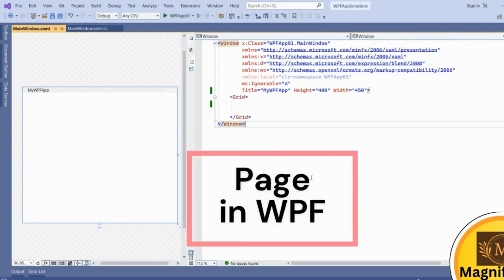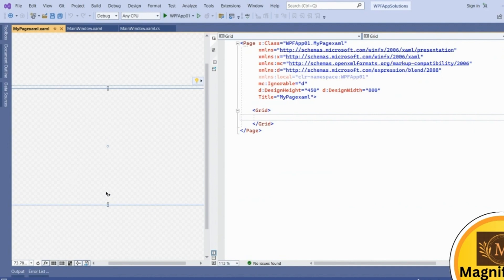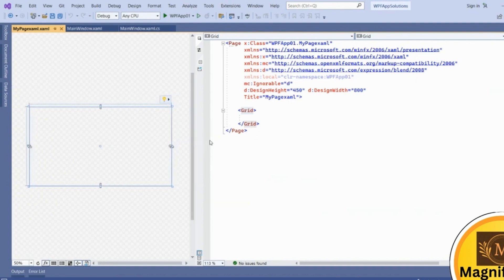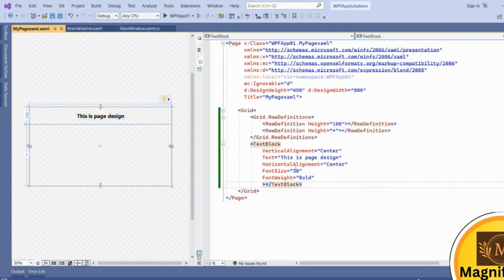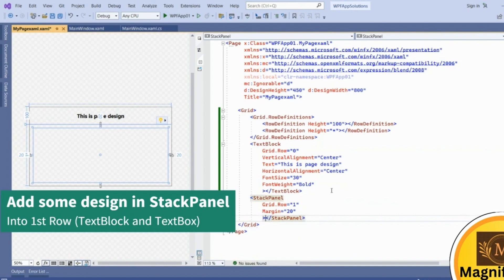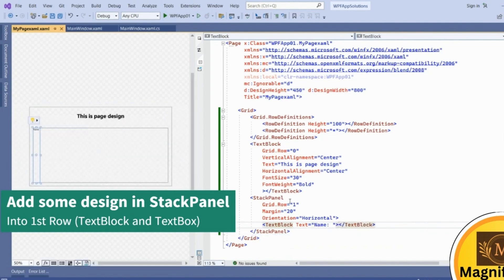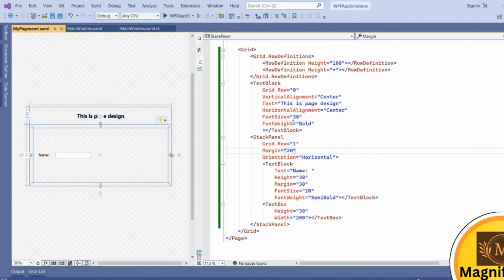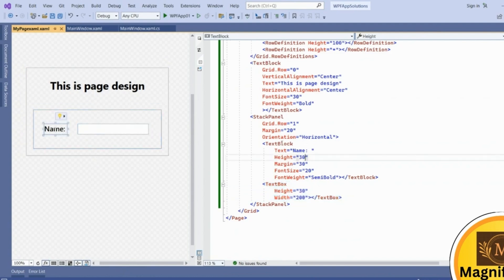📑 Adding and Displaying Pages in WPF: Frame & Content Tutorial 🖥️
Learn how to seamlessly add and display Pages in your WPF project with this step-by-step tutorial! Discover how to create a Page, integrate it into your WPF Window using XAML, and utilize the Frame control to manage and display your Page objects efficiently. Perfect for enhancing your WPF application with dynamic content navigation.

🔹 In This Video:

Creating a Page in WPF
Displaying the Page in a WPF Window using XAML
Using the Frame control and its Content property
Tips for smooth navigation and dynamic content